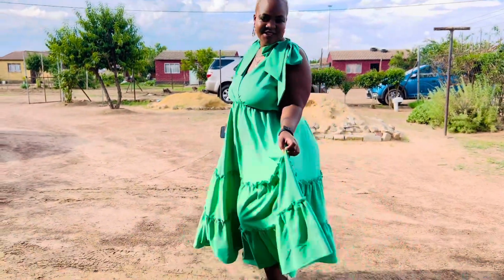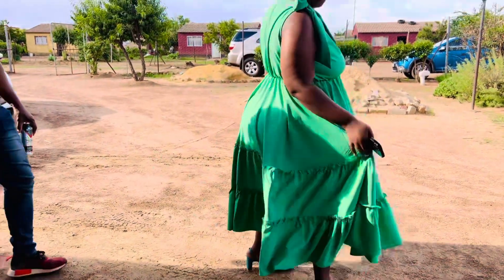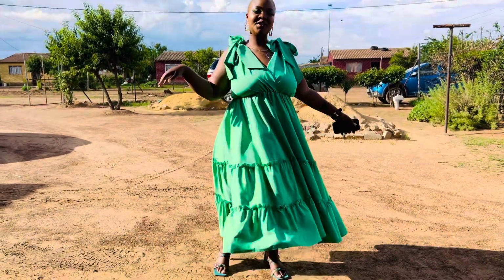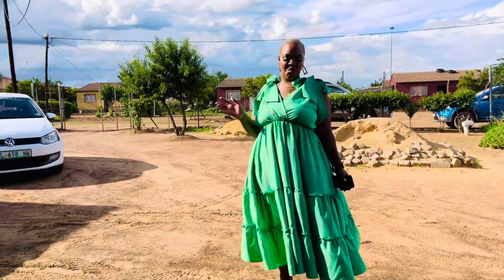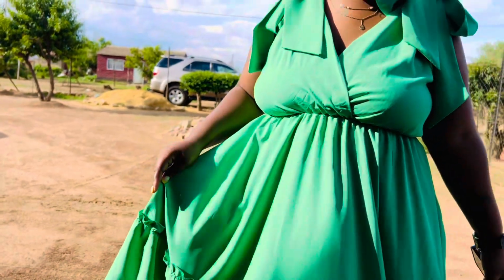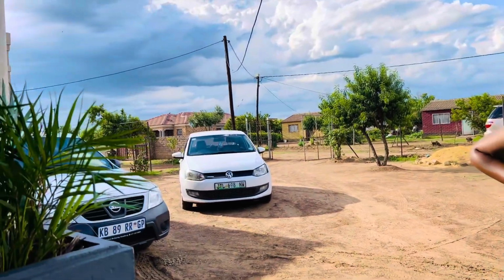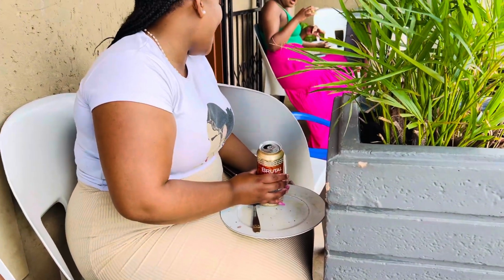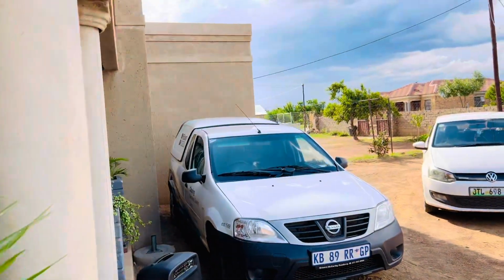VLOG: Lashes install | Skin care?? | New year’s eve | Smeke’s birthday| South African youtuber